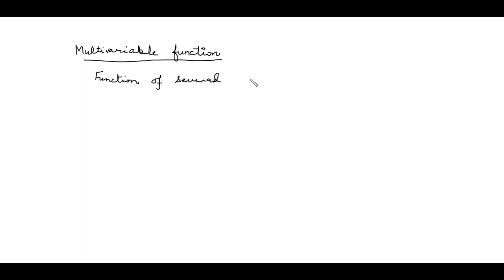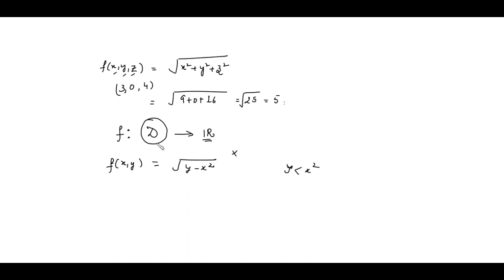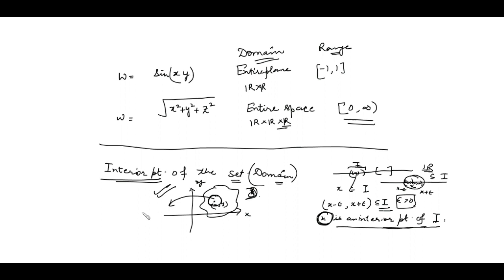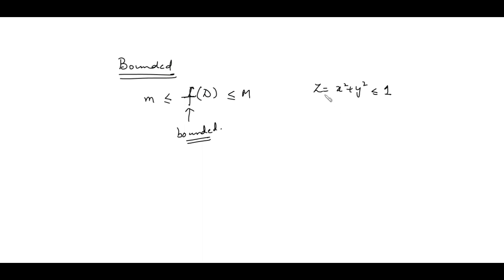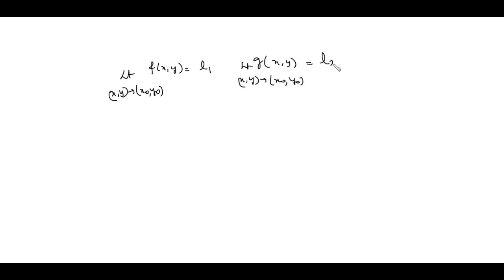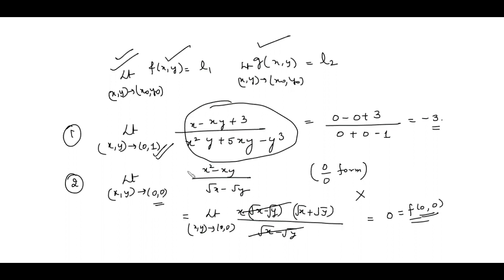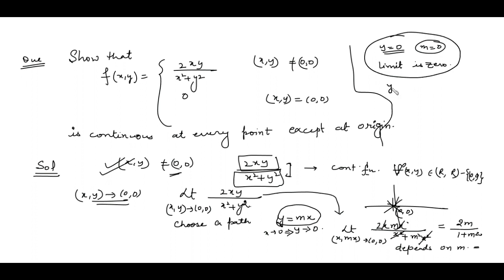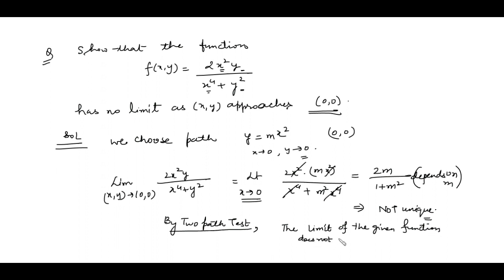PART 1| Multivariable functions and Partial Derivatives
In this video, you will learn about the functions of several variables and limit, continuity of functions of two independent variables.